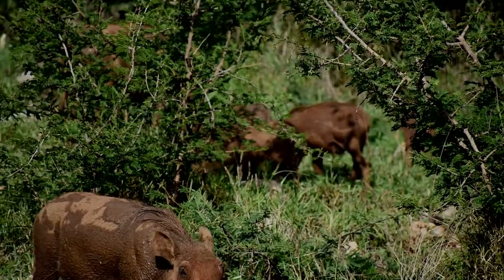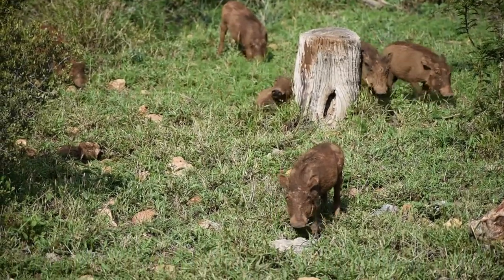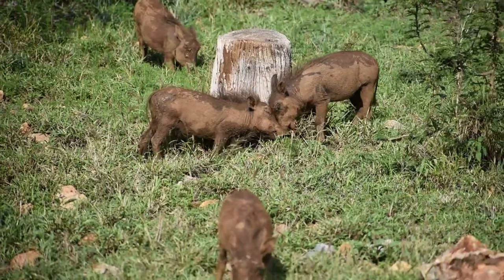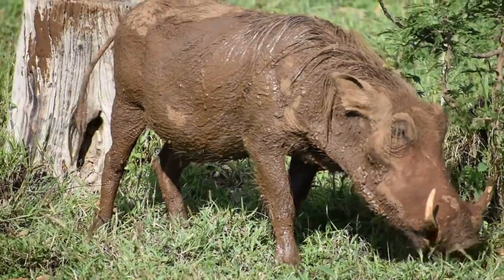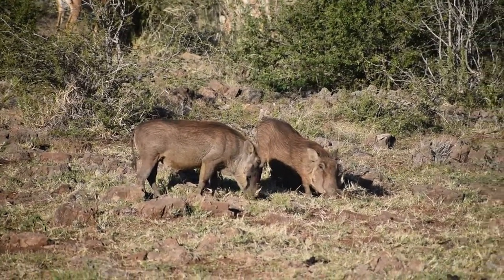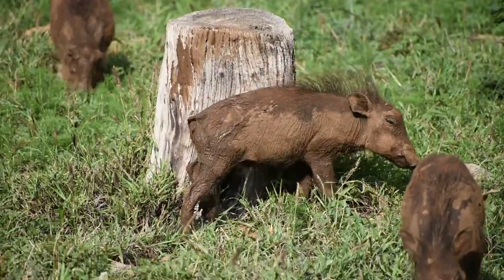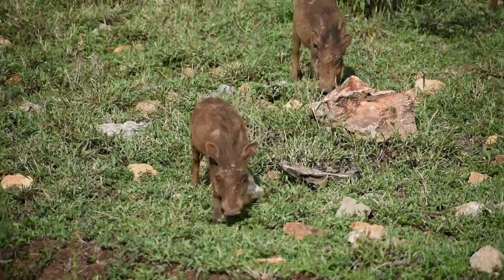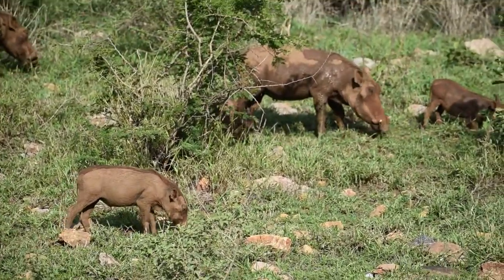Life of a Ranger: Warthogs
Have you ever watched on a safari the small, nimble Warthogs, that run like lightning, tail up, through the savannah? Rhulani Safari Lodge's Ranger Martin shows us a recent sighting of a cute warthog family and tells us more about these interesting animals.